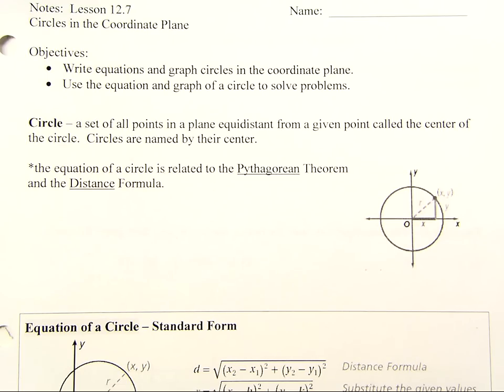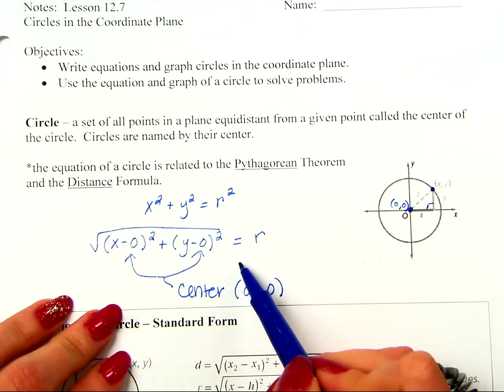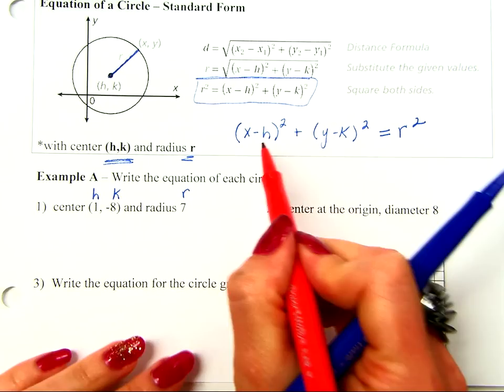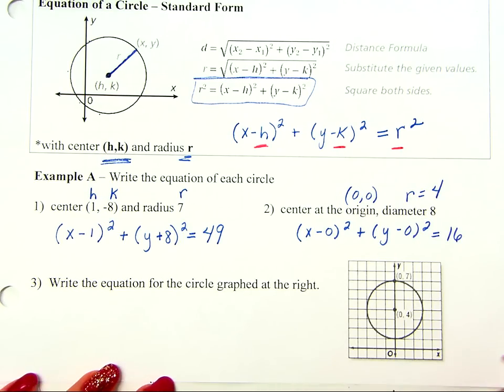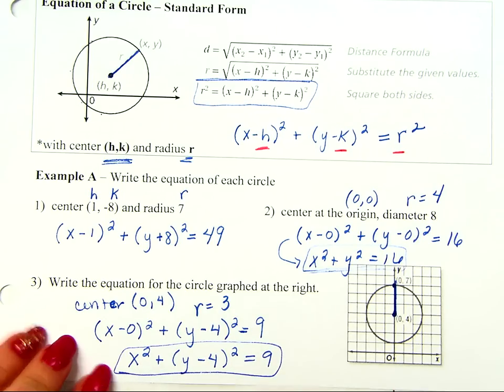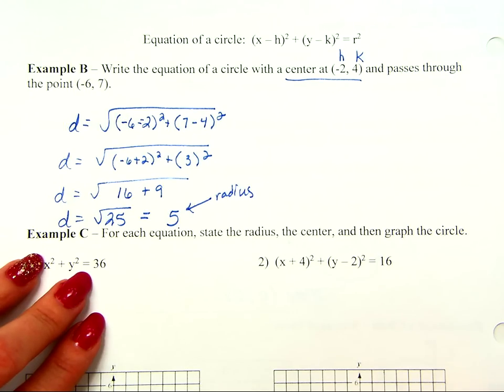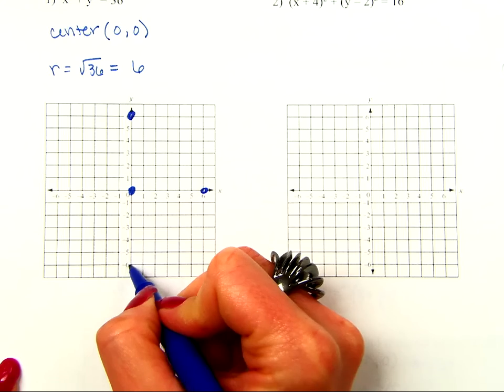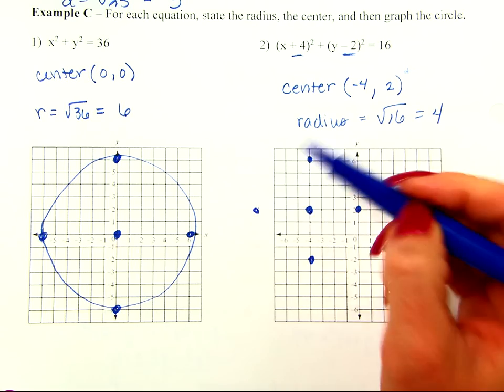12.7 Cirles in the Coordiante Plane